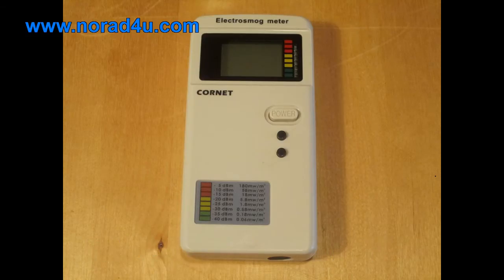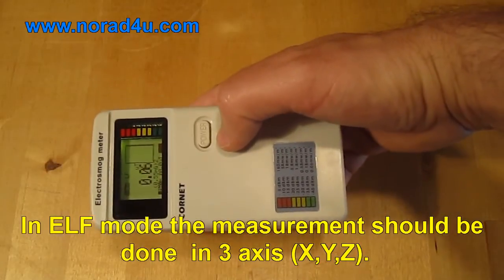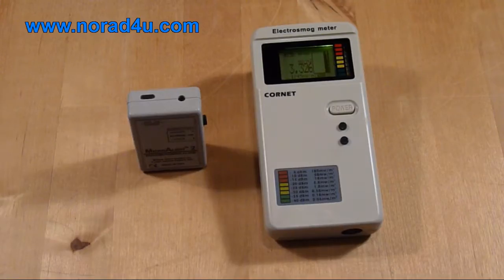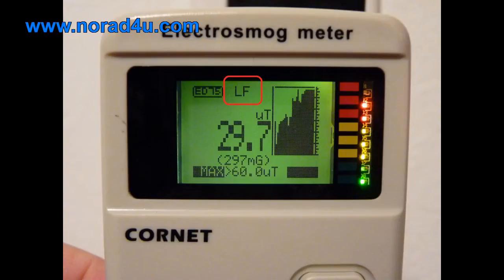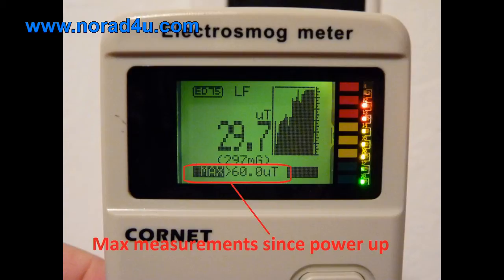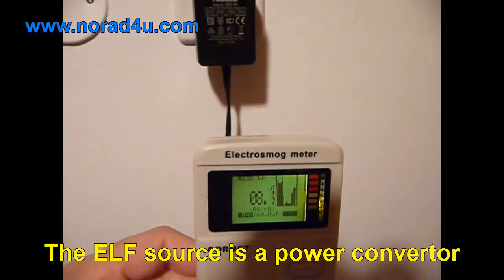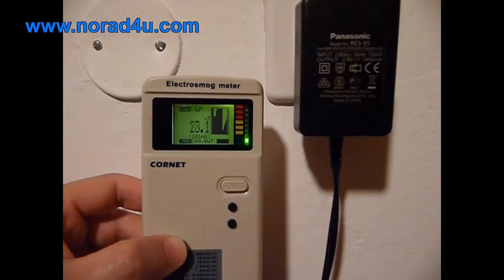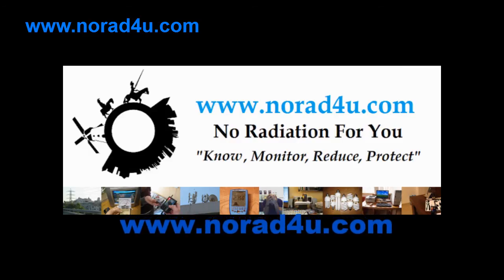THE CORNET ED75 RF and ELF EMF/EMR meter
The CORNET ED75 is a great first RF+ELF meter for home use. It is a single axis RF and ELF meter that can measure RF levels between 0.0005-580mW/m2, in frequencies between 0.1-6GHZ, and ELF from 0.5-600mG in frequencies between 50-15000Hz. The meter is very quick and in RF mode measure 6000 times a second and display the 2 max values. In addition it has a Histogram, Max (since power up), hold and back light functions.